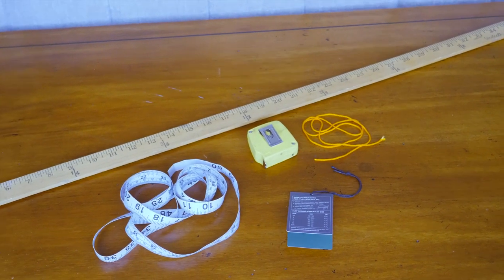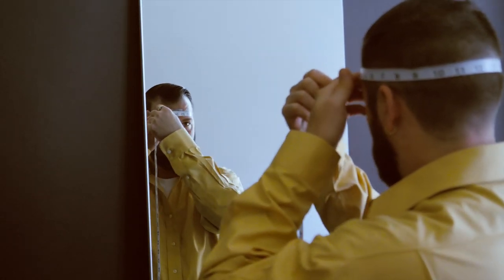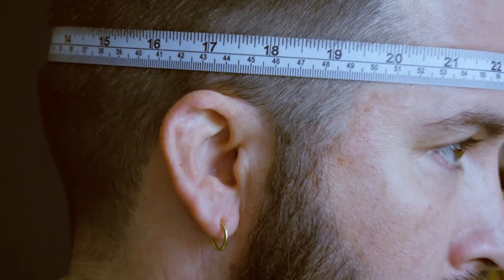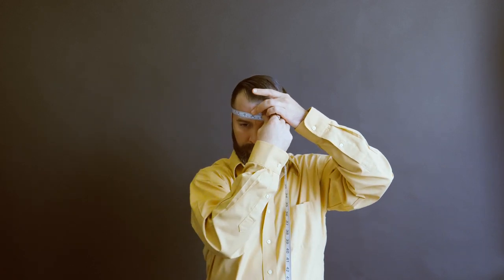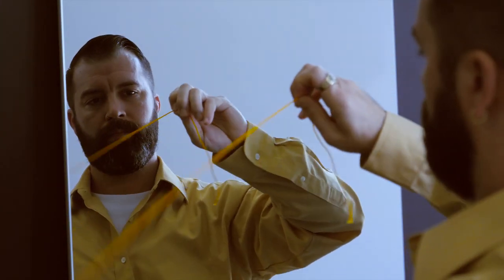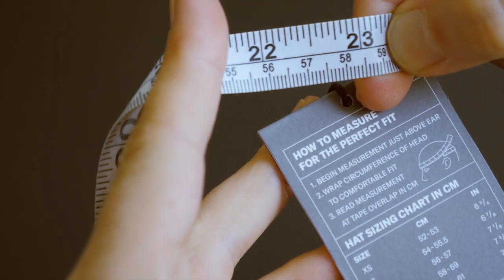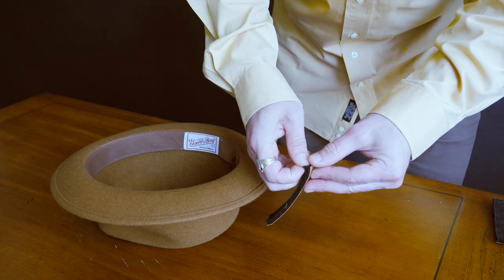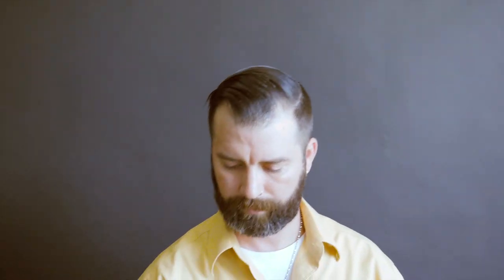Size Matters - Hat Fitting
Learn our hatter's best practices for sizing up your head.